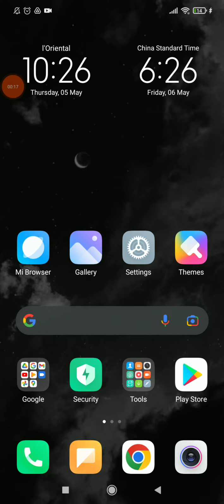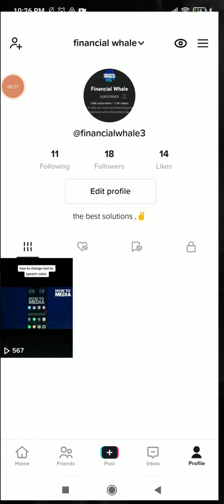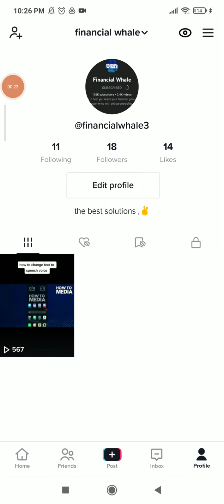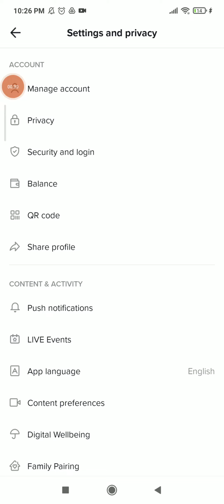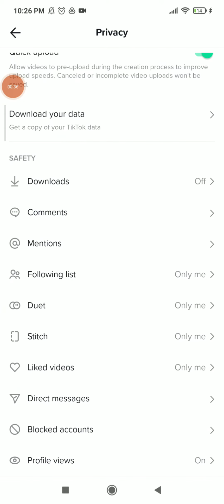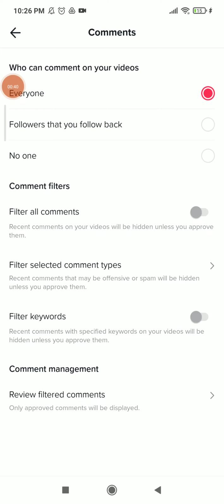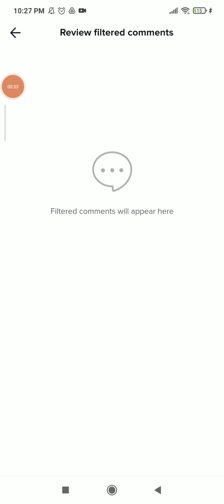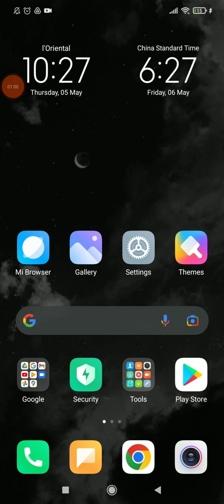How To Find Your Filtered Comments On Tiktok App 2022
My idols on YouTube:
Mike Vestil
Ali Abdaal
biaheza
Kevin David
Incognito Money
Sara Finance
Everyday Money
Channel Makers
Vidiq
SuperHumans Life